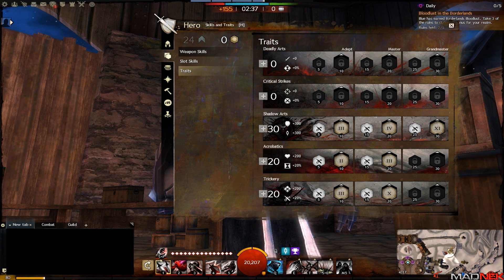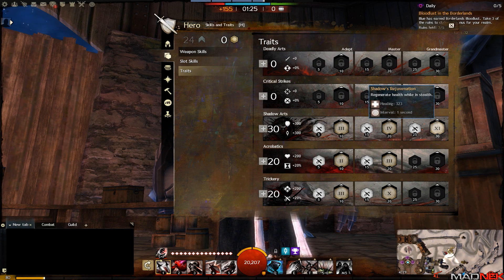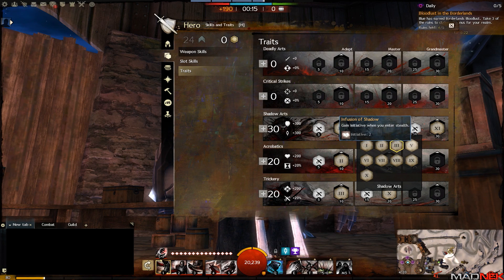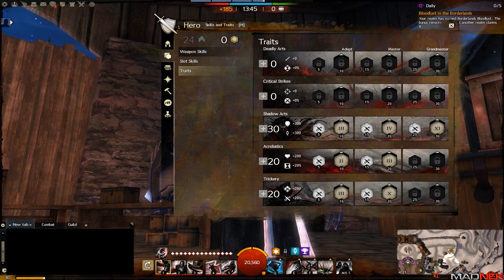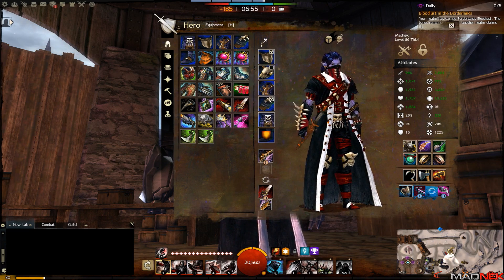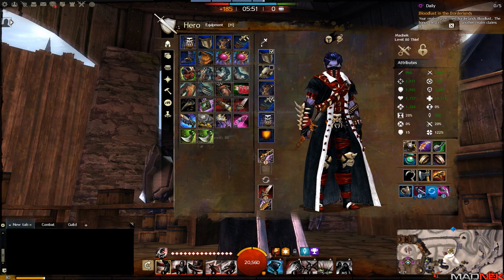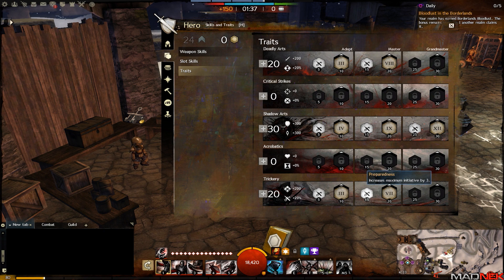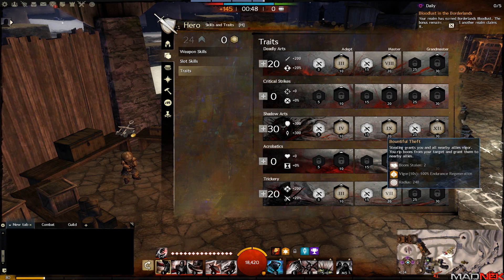Guild Wars 2 - Condition Thief Builds: Madnek Syndrom & Poisoneer updates.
bs"d

This video is about dagger-dagger / pistol-dagger build for PvE with explanations on my build, traits, gear, skills, abilities etc.

We also test out a "Poisoneer" build, based pistol-dagger / pistol-dagger and spreading poisons to allies with the goal of fast burst down.

Mid-fight explanations how to use specific abilities and skills.
Build is based on condition, with the goal to high dps balanced with survivability.

My pc spec:
Memory 8GB
ATI Radeon HD 7770 1GB GDDR5
Razer Megalodon headset
Razer Diamondback 3G mouse
Razer Lycosa keyboard

Software that I usually use:
Steam, Skype, Dxtory or Fraps, Audacity, Sony Vegas Pro, Virtual Dub